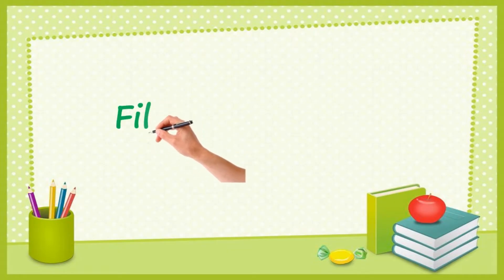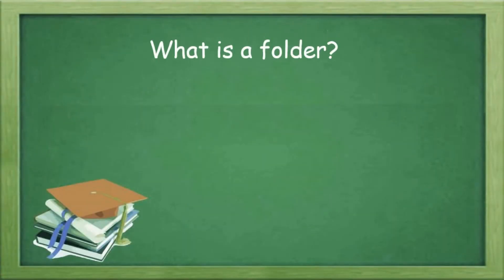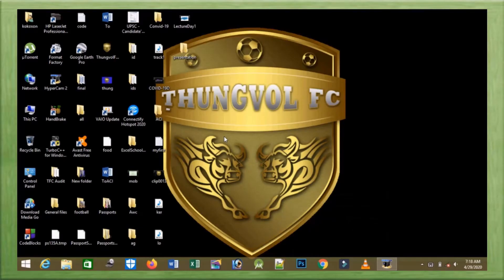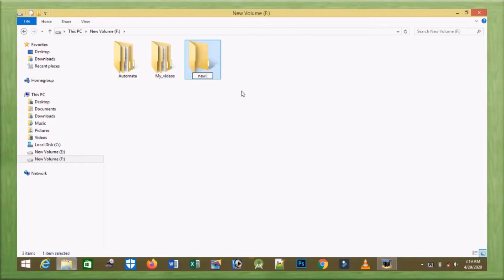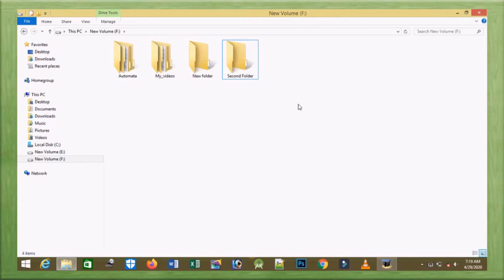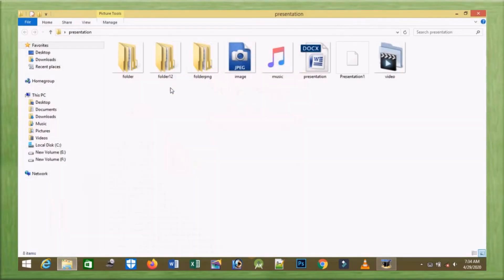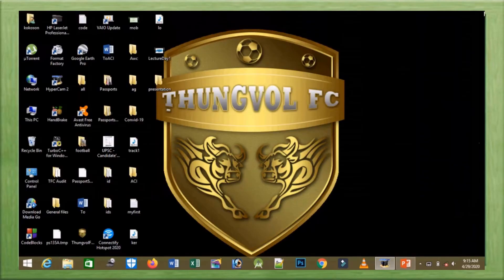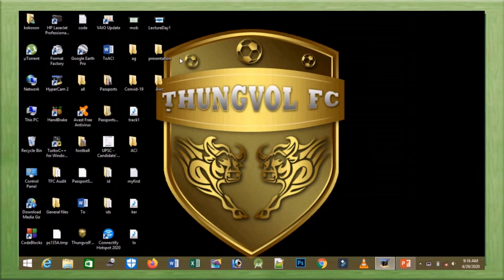Files and Folders on Computer | Creating, renaming and deleting a Folder/File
This tutorial video gives concrete definition about Files and Folders. It shows how to create, rename and delete a file and folder.